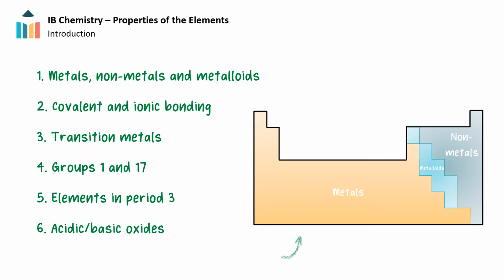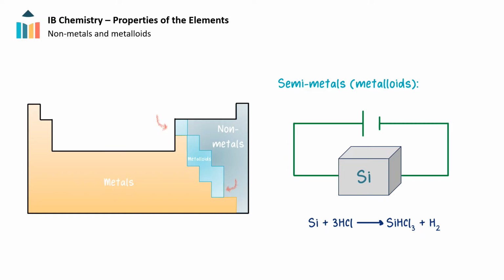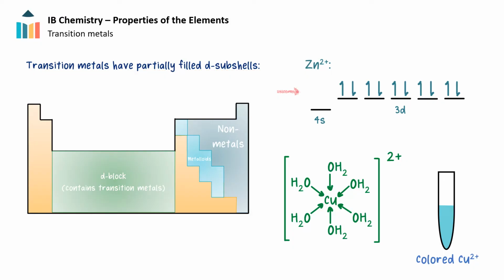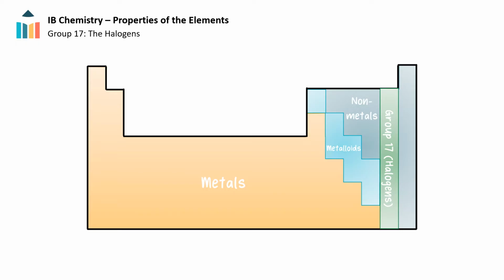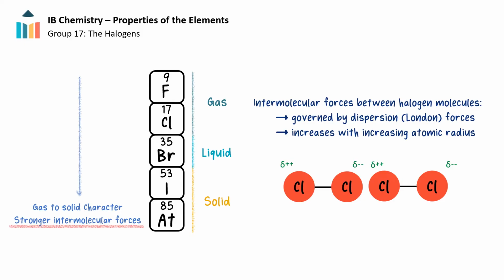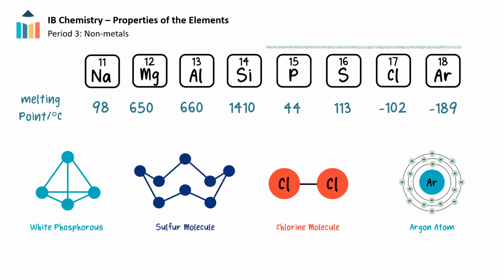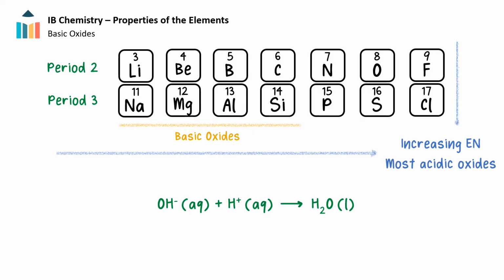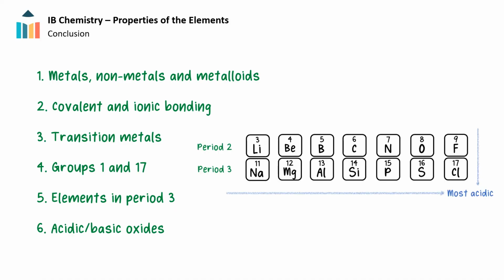Properties of Elements [IB Chemistry HL]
The content of this video provides an in-depth overview of the chemical and physical properties of metals, transition metals, non-metals, and metalloids, as well as elements found in groups 1 and 17 of the periodic table and those in period 3.

"0:00 - Introduction
0:50 - Metals, Non-metals, and Metalloids
4:27 - Transition Metals
5:24 - Groups 1 and 17
10:14 - Period 3 Elements
13:33 - Acidic/ Basic Oxides
16:42 - Summary"

More IB Chemistry Videos & Exam Questions can be found at:
Revision Village - IB Chemistry